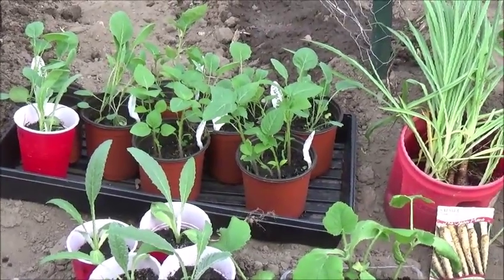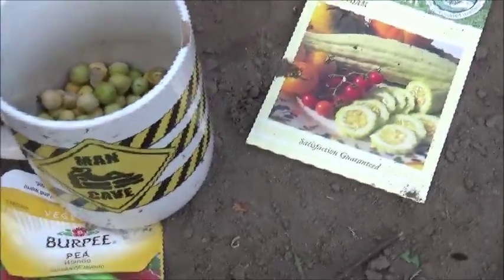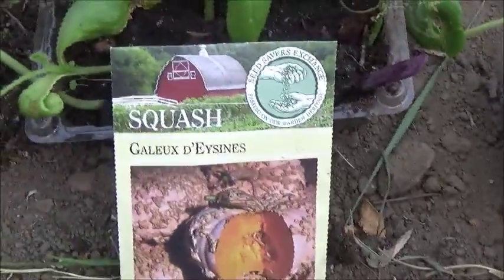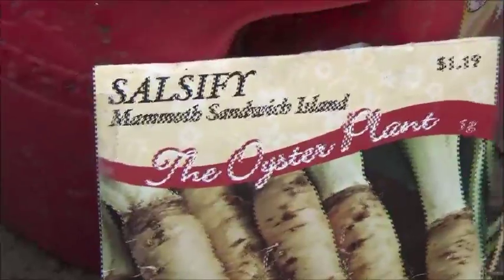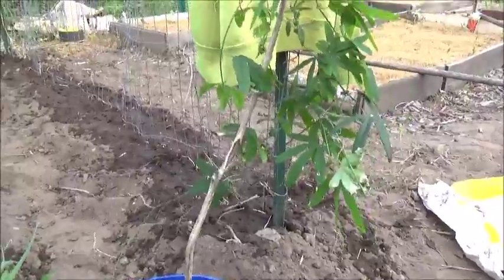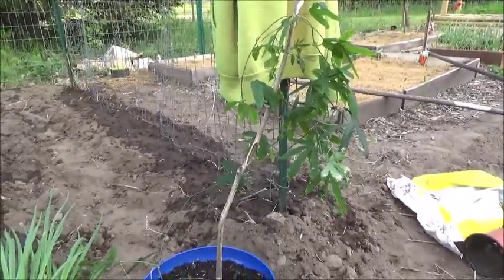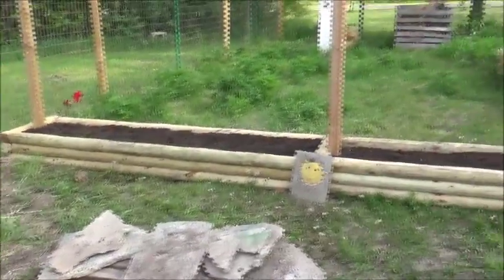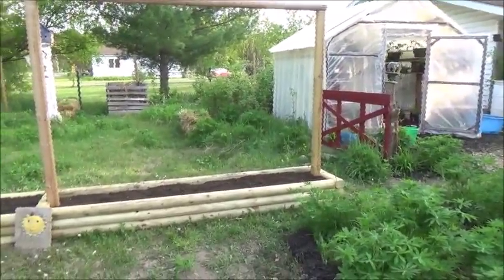More planting with Janie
Planting the garden . Artichokes , squash , salsify , peas , beans , giant pumpkins , passion fruit vine ,horse radish , tomatillos.